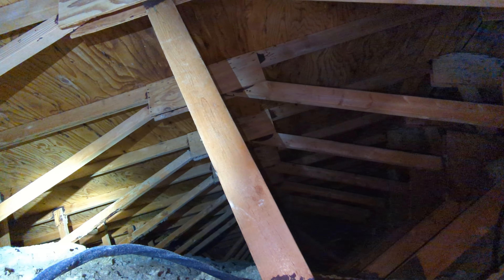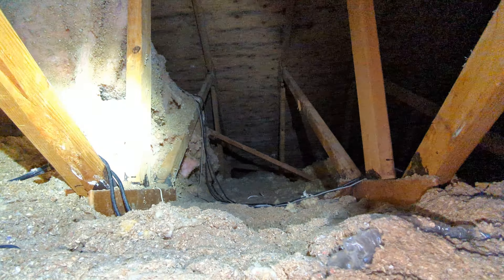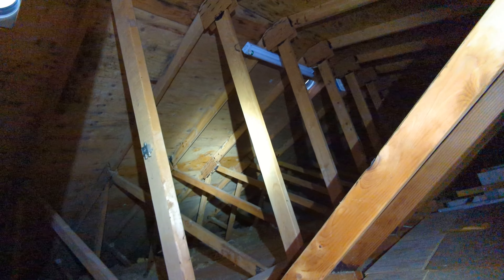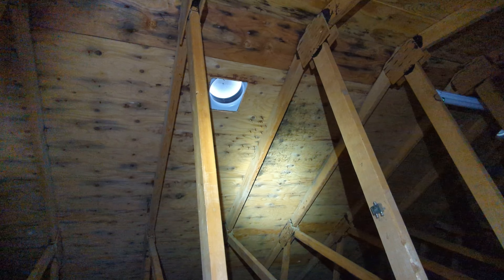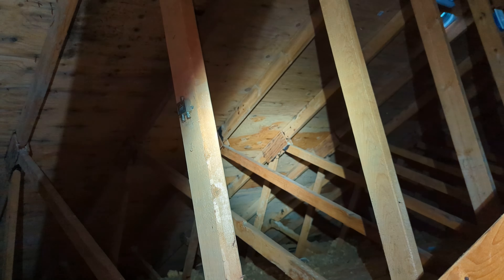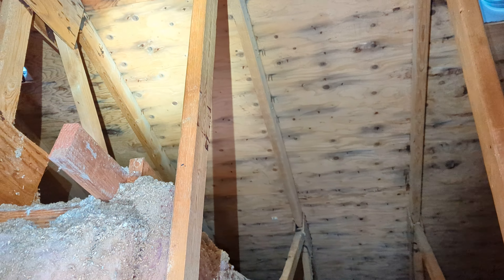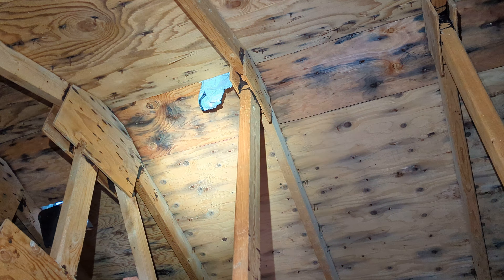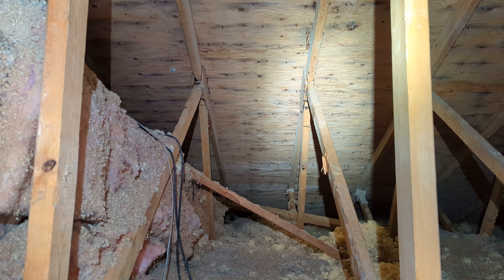Westchester Attic Evaluation